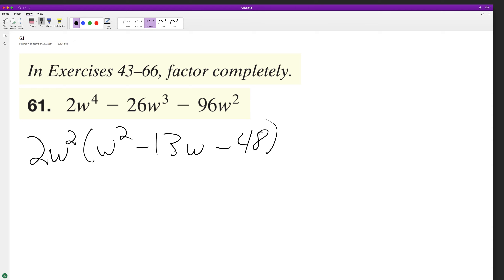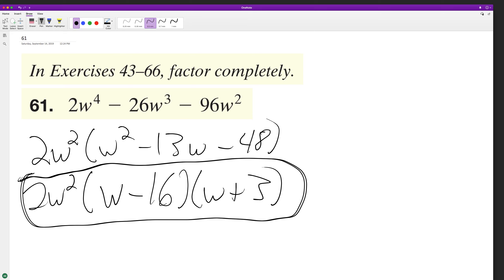factor 2w^4 - 26w^3 - 96w^2